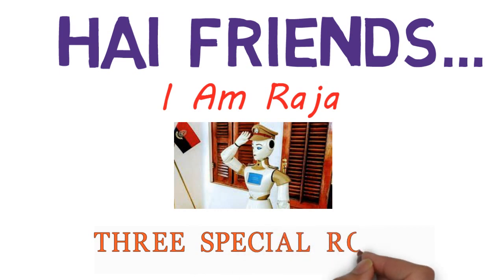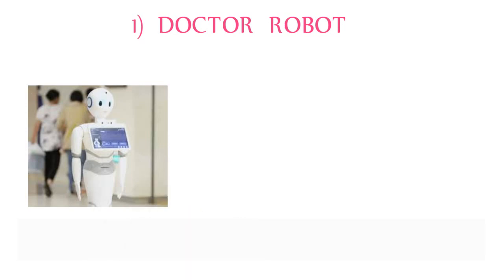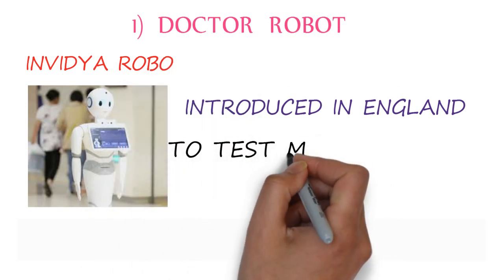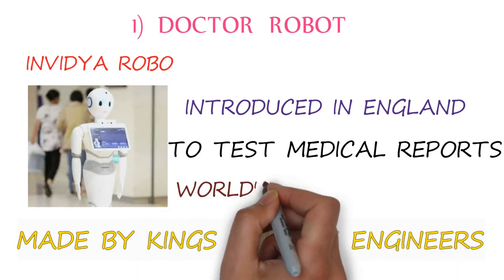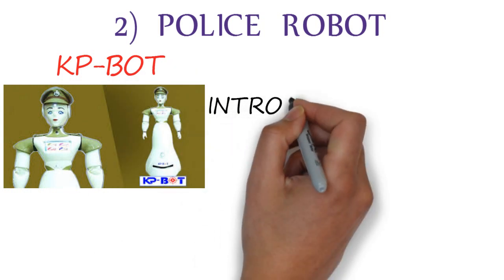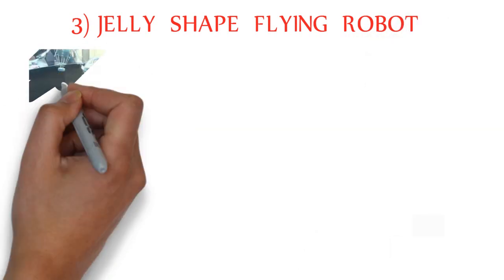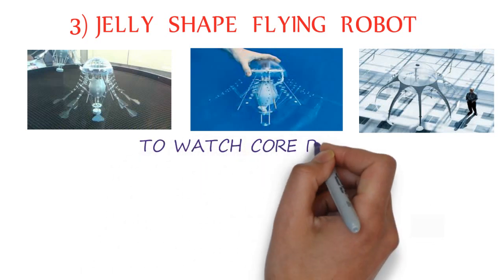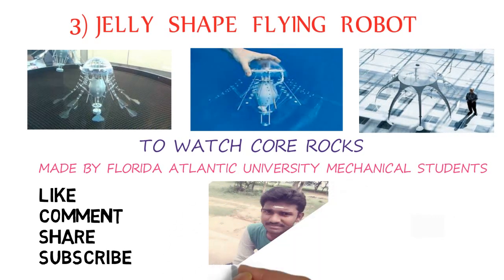உலகத்தை கலக்கும் மூன்று ரோபோக்கள் || WORLD'S BEST ROBOTS IN TAMIL 2021 || RAJA UR FRIEND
THIS VIDEO EXPLAINS ABOUT THREE BEST ROBOTS IN THE WORLD. THAT THREE ROBOTS ARE DOCTOR ROBOT, POLICE ROBOT AND FLYING ROBOT.